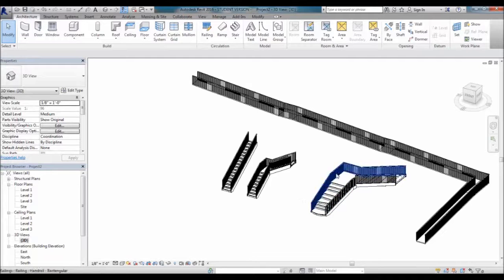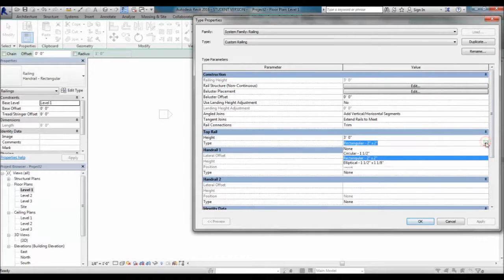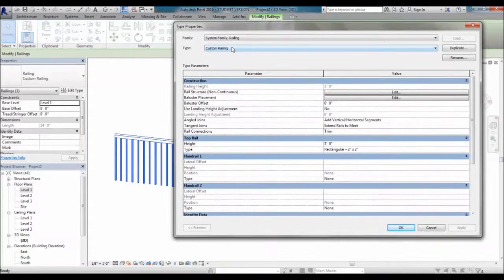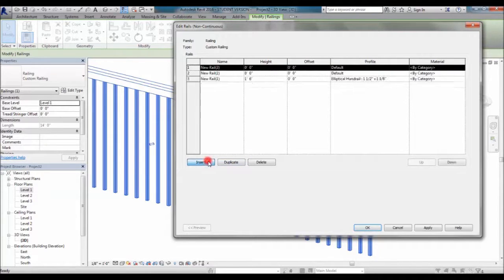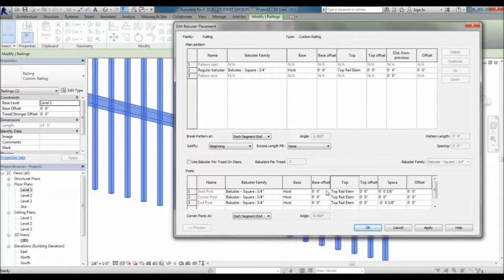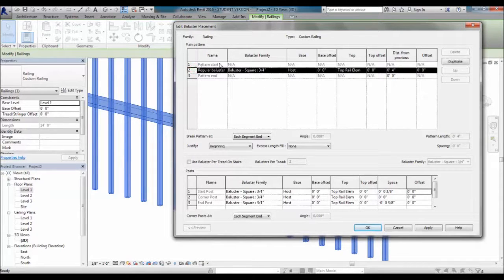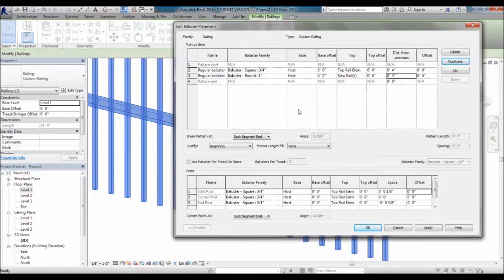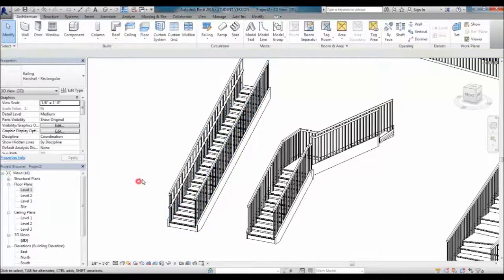Competency 3 Lesson 2 - Modeling Railings